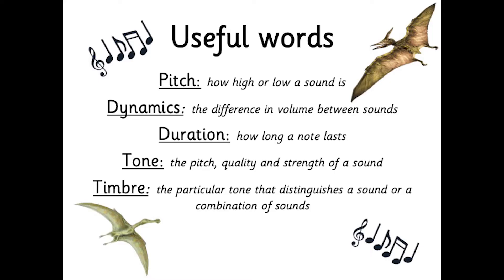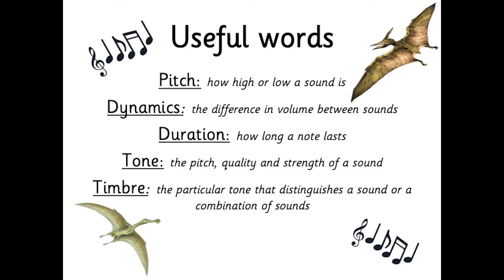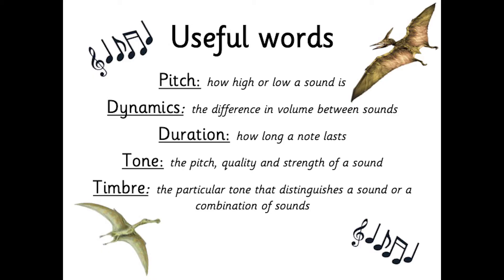Y1 Music with Mrs Holland - Lesson 1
Topic: Dinosaur Dig
LO: Use voices to create descriptive sounds/ Control vocal dynamics, duration and timbre/
Identify changes in pitch and respond to them with movement